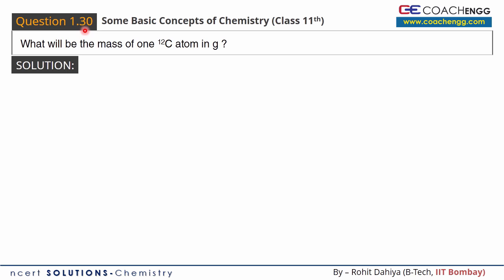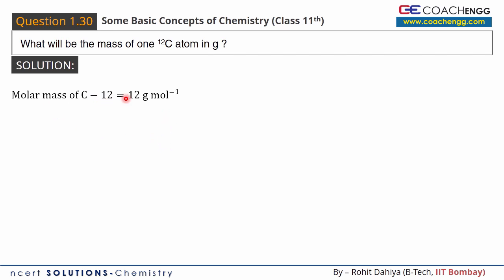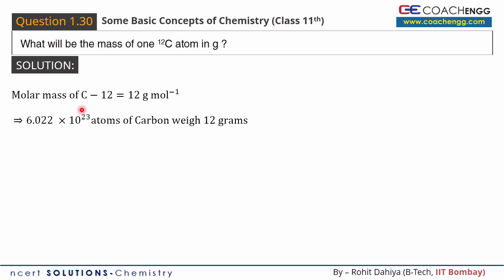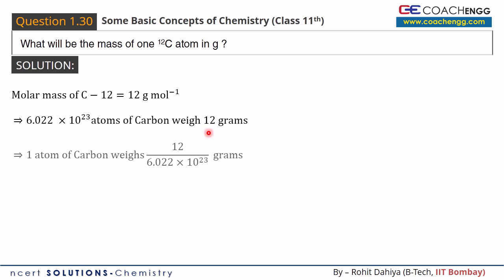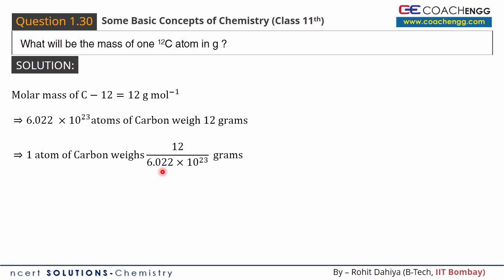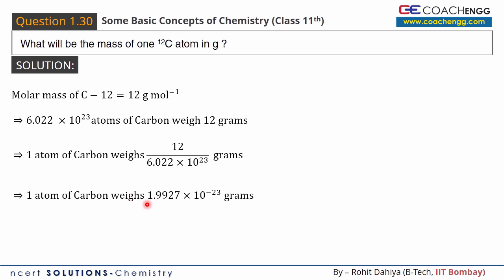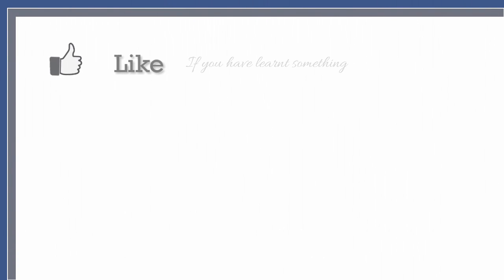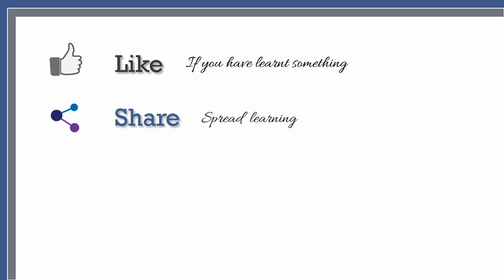Some Basic Concepts of Chemistry Q1.30 Chapter 1 NCERT solutions CHEMISTRY Class 11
What will be the mass of one 12C atom in g ?

NCERT Solutions Class 11 Chemistry

NCERT Solutions for Class 11 Class XI

Introduction to Mole Concept